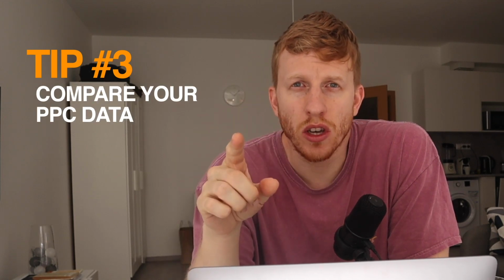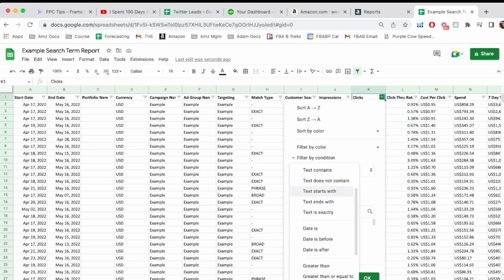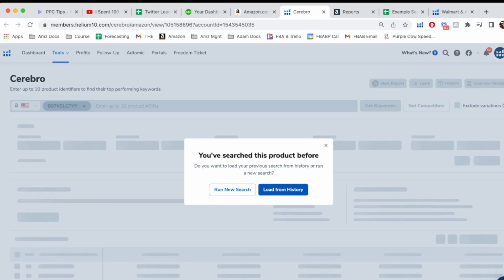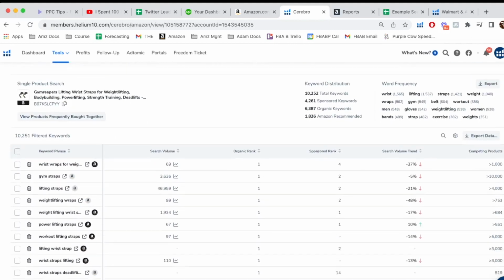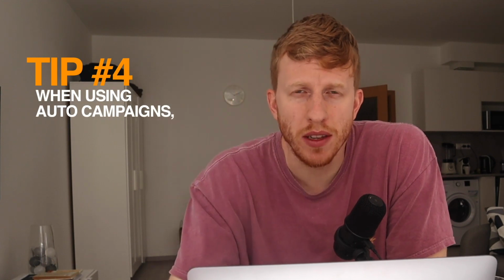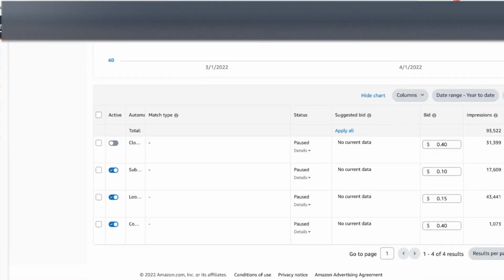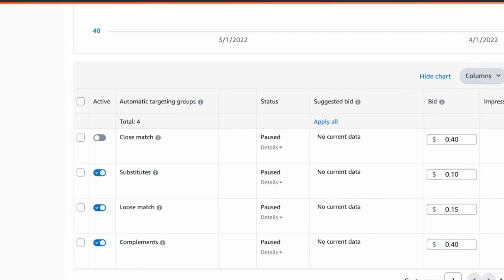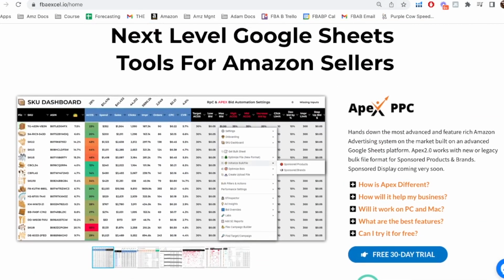7 Amazon PPC Tips You NEED to Know in 2022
Packed full of Amazon PPC tips, Amazon PPC strategies it's the perfect Amazon PPC step by step tutorial 2022.

In today's video Alex is talking about Amazon FBA PPC strategy, breaking down 7 quick tips for optimising Amazon FBA PPC campaigns.

If you're looking for a video that covers Amazon PPC explained, how to setup Amazon PPC and Amazon PPC tips then you're in the right place.

Amazon PPC for beginners can be tricky, so we've put together 7 Amazon PPC tricks that will help you reduce ACOS and be more efficient with your Amazon PPC advertising and Amazon PPC management.

Chapters:

00:00 Intro
00:32 Tip #1
01:29 Tip #2
02:18 Tip #3
04:10 Tip #4
 04:58 Tip #5
06:10 Tip #6
06:46 Tip #7
7:38 Tip #8

We're Alex & Tom, aka The Honest Entrepreneurs. We have a 6 figure Amazon FBA brand we're growing to sell for 7 figures in the next 2-3 years.

We're trying to give you a down to earth, honest look at the world of online business and selling on Amazon FBA in 2022.